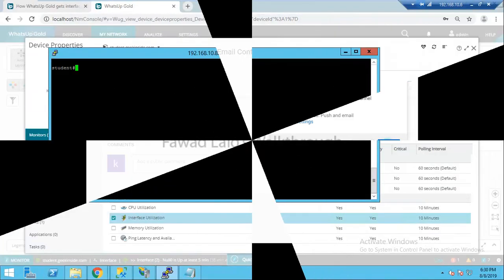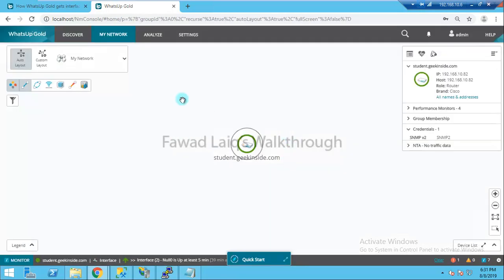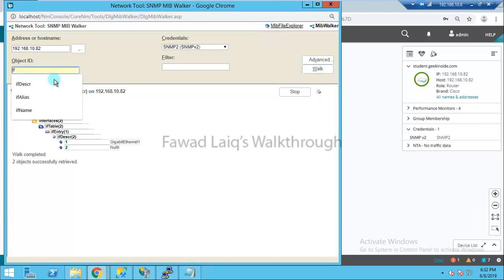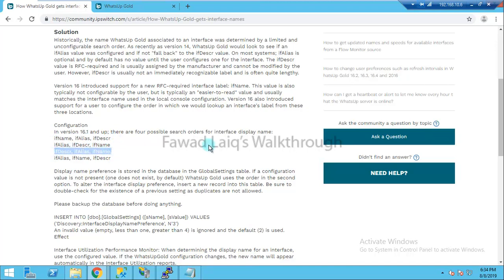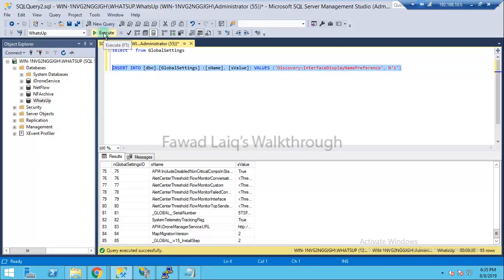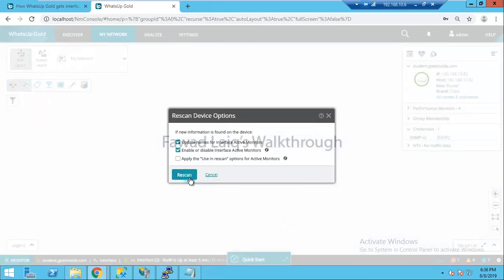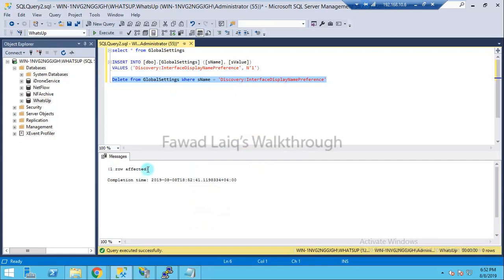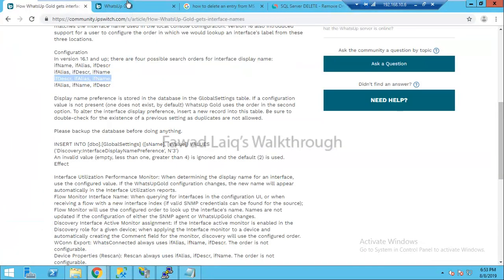WhatsUp Gold - Wrong Interface Name Displayed by WhatsUp Gold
In this video, I have discussed the reason of ipswitch WhatsUp Gold showing interface description instead of interface name of the switches and routers. I have also discussed the solution to this problem.

Script is also available in this link itself.